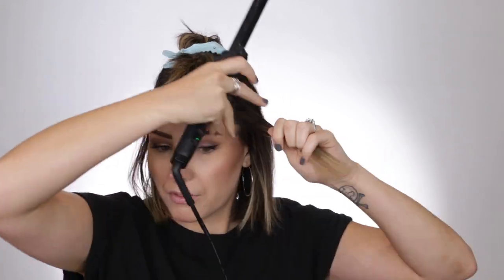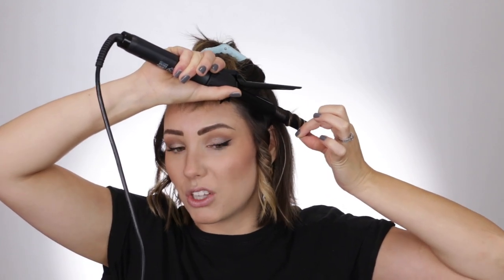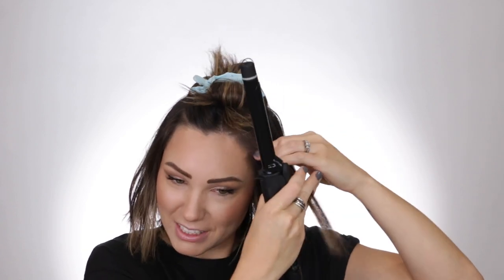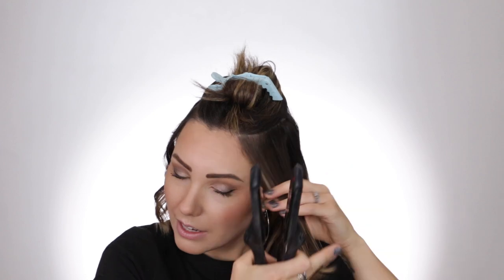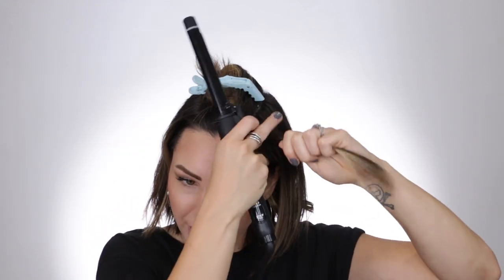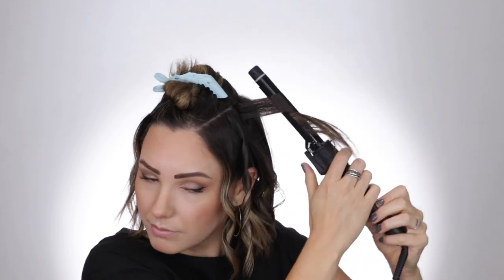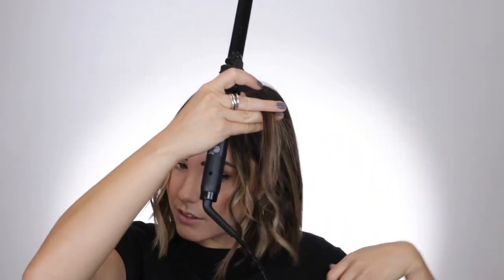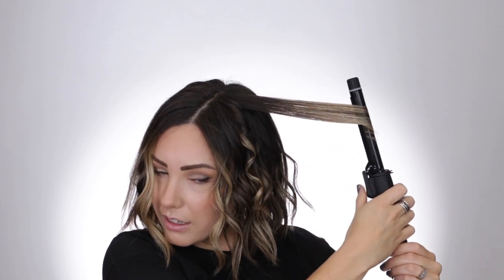2 CURLING IRON SIZES - 4 CURL TECHNIQUES || what do I choose?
Ever wonder what size curling iron you should get? Well, in this video, I got over what sizes work best for short hair and I also go over correct techniques to use and what to avoid. I hope this helps!

Keep letting me know in the comments down below what you guys want to see next

SOCIAL LINKS!